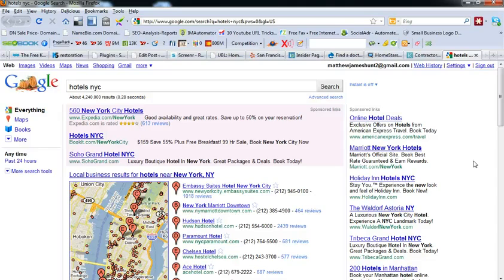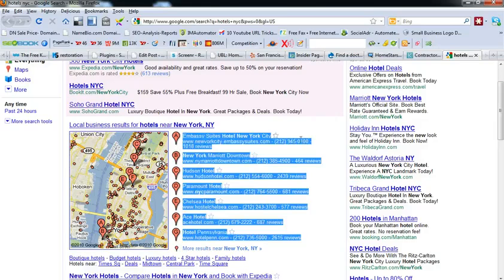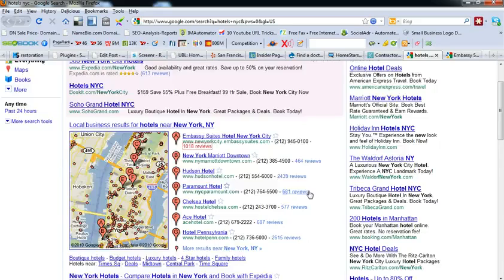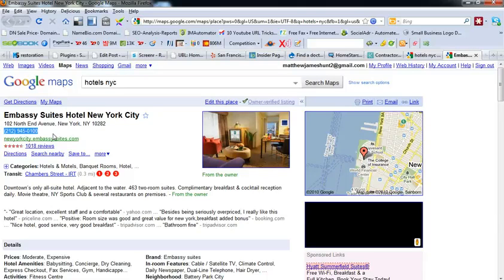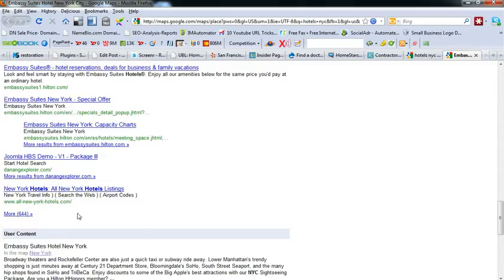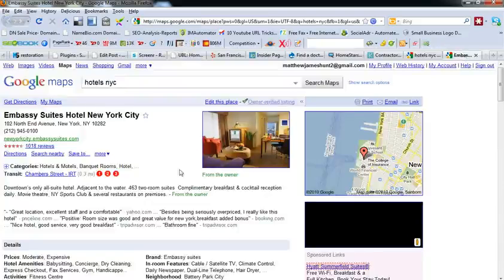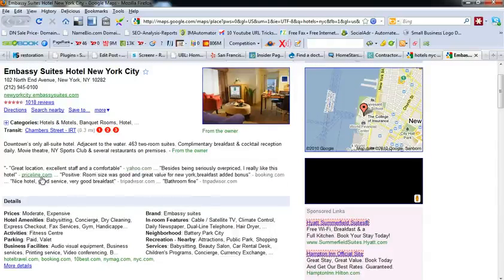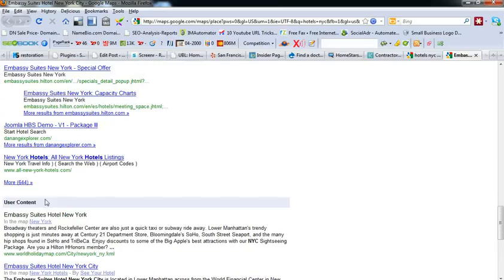Search Engine Optimization Denver CO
Denver Co, Search Engine Optimization (seo)

Search engine optimization (SEO) is the process of affecting the visibility of a website or a web page in a search engine's unpaid results - often referred to as "natural," "organic," or "earned" results.

In general, the earlier (or higher ranked on the search results page), and more frequently a site appears in the search results list, the more visitors it will receive from the search engine's users. SEO may target different kinds of search, including image search, local search, video search, academic search,[1] news search and industry-specific vertical search engines.

As an Internet marketing strategy, SEO considers how search engines work, what people search for, the actual search terms or keywords typed into search engines and which search engines are preferred by their targeted audience.

Optimizing a website may involve editing its content, HTML and associated coding to both increase its relevance to specific keywords and to remove barriers to the indexing activities of search engines. Promoting a site to increase the number of backlinks, or inbound links, is another SEO tactic.

The City and County of Denver (/ˈdɛnvər/; Arapaho: Niinéniiniicíihéhe')[14] is the capital and most populous municipality of theU.S. state of Colorado. Denver is also the second-most populous county in Colorado after El Paso County. Denver is located in the South Platte River Valley on the western edge of the High Plains just east of the Front Range of the Rocky Mountains.

The Denver downtown district is located immediately east of the confluence of Cherry Creek with the South Platte River, approximately 12 miles (19 km) east of the foothills of the Rocky Mountains.

Denver is nicknamed the Mile-High City because its official elevation is exactly one mile (5,280 feet or 1,609.344 meters) above sea level, making it one of the highest major cities in the United States.[9] The 105th meridian west of Greenwich, the longitudinal reference for the Mountain Time Zone, passes directly through Denver Union Station.